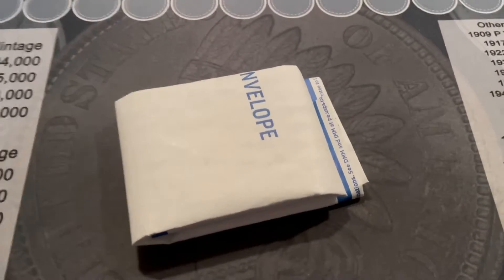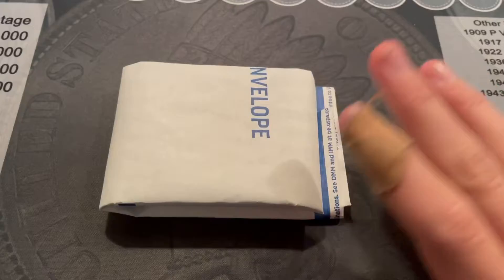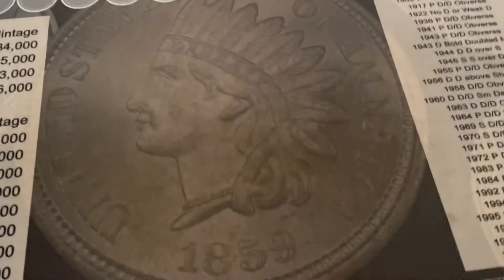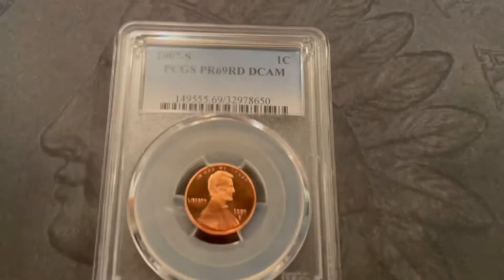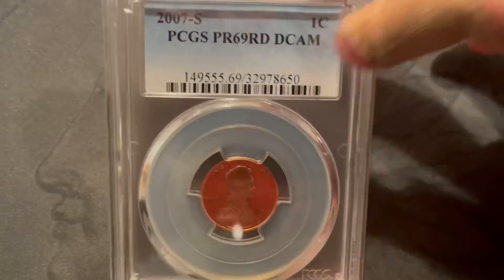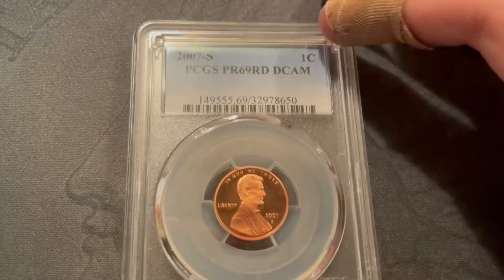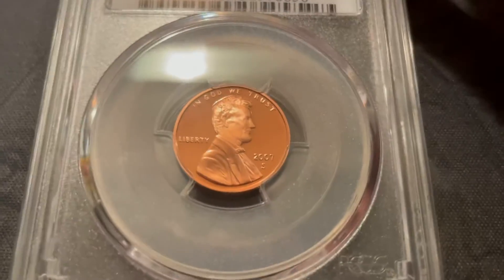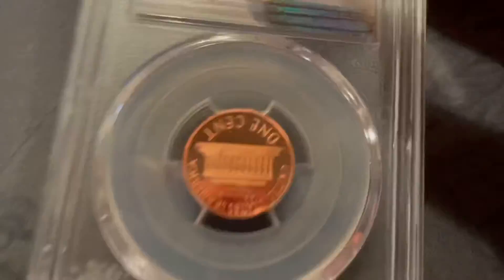Graded Coins!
Here’s where I bought it: